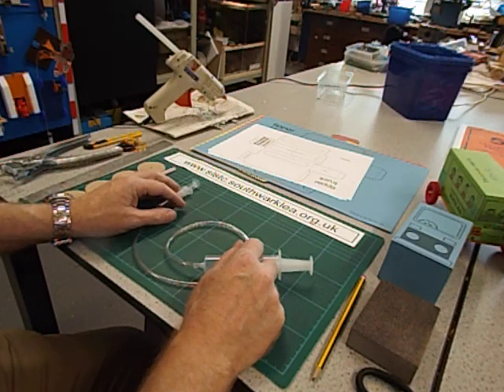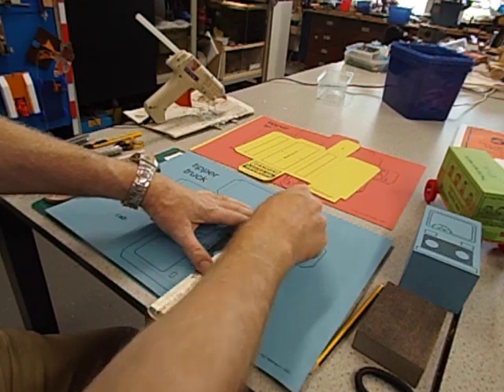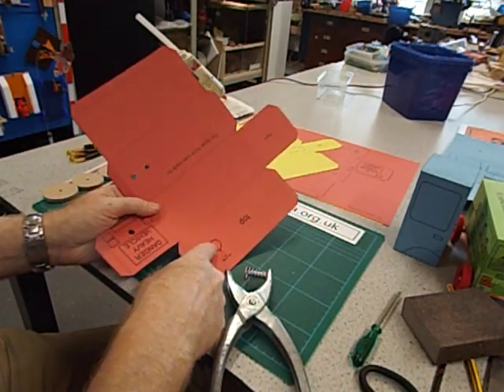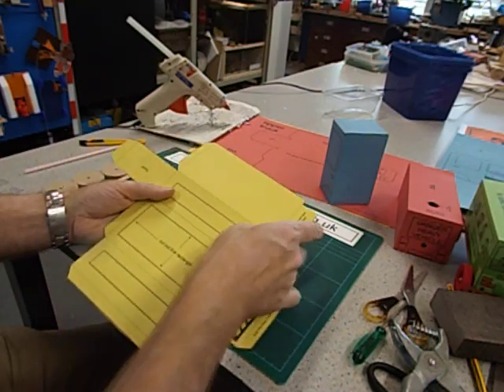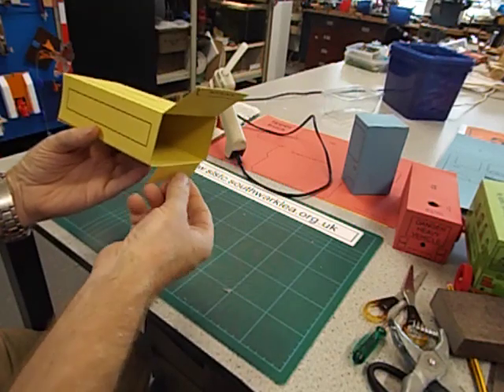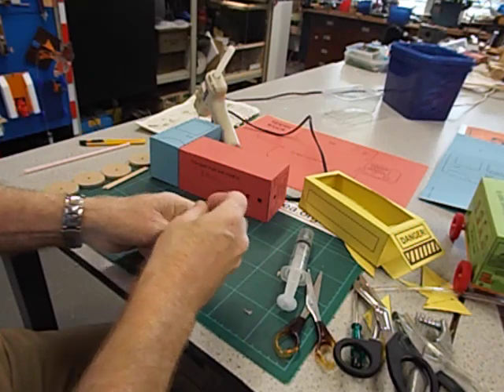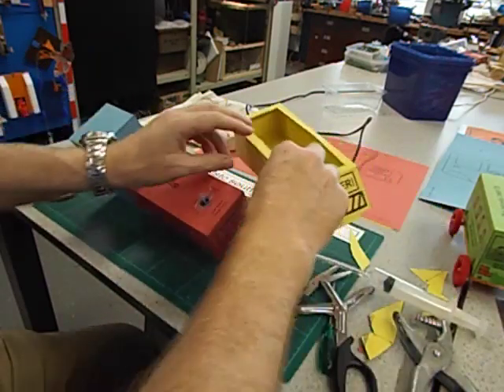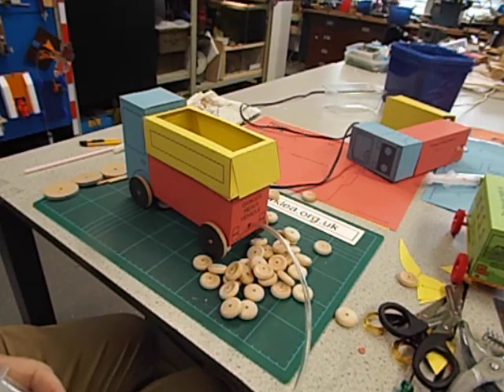Tipper truck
How to make a tipper truck using a pair of plastic syringes (a simple pneumatic system) to operate the tipper.
The small syringe is placed close to the hinge to achieve a large movement of the hopper.
Just realised I didn't tell you the sizes of the syringes.
The small one in the truck is a 5ml syringe and the large one is a 20ml syringe. Both syringes and the tubing are available from my supply service.